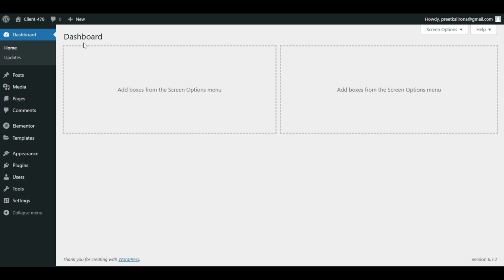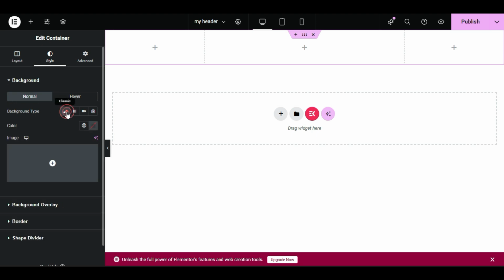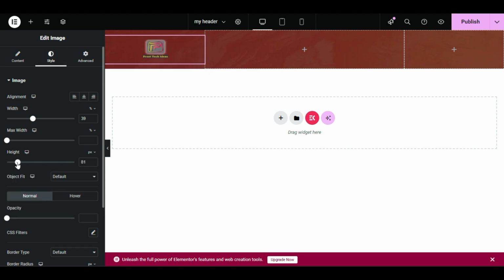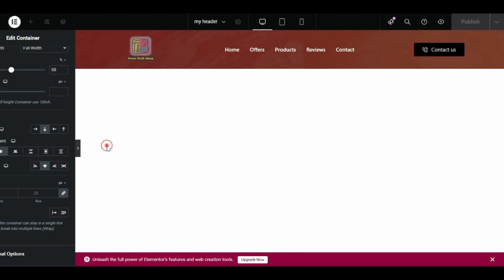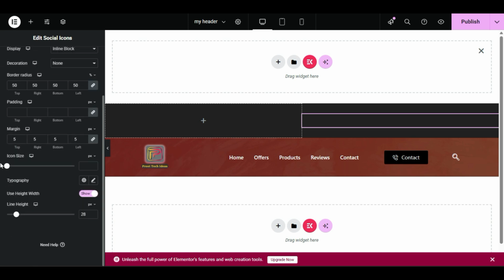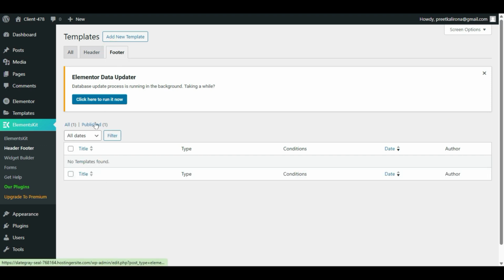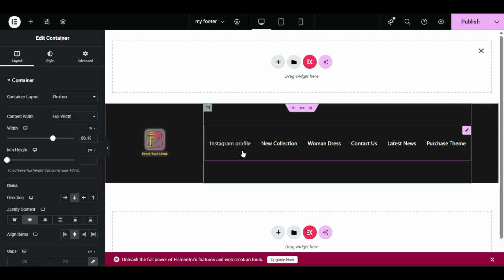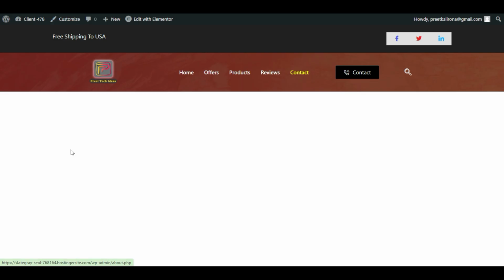Hello Elementor Headers & Footers: A Step-by-Step Guide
The video provides an in-depth guide to Hello Elementor Header Footer using Hello Elementor theme in this WordPress Tutorial you will Learn how to create professional-looking, fully functional Elementor Header Footer Builder that enhance your wordpress website design and user experience